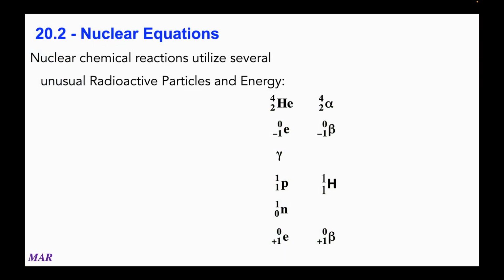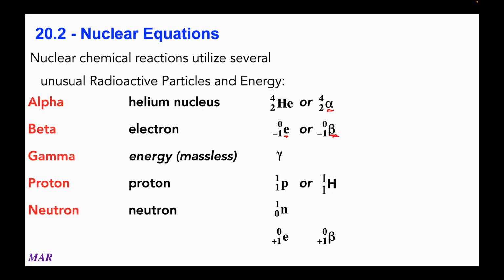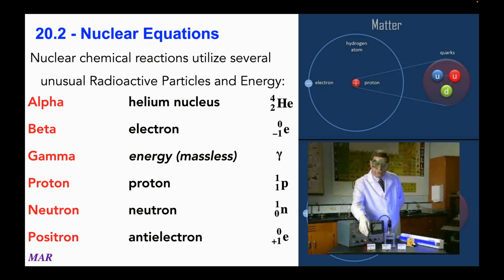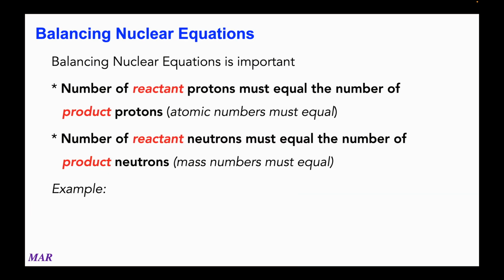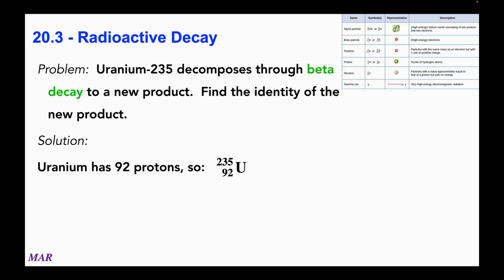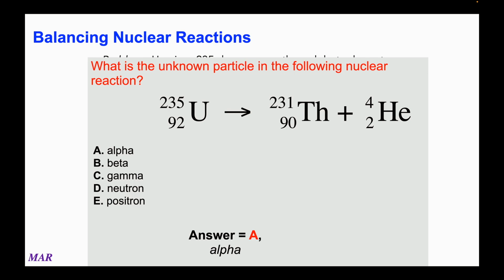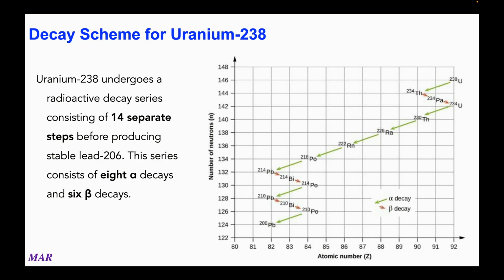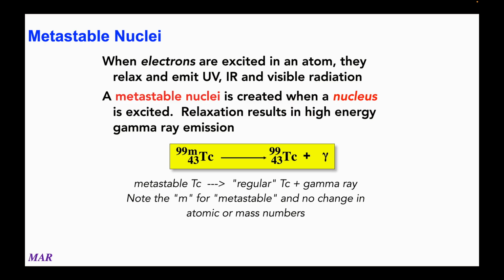CH 222 Screencast "Balancing Nuclear Reactions"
"Balancing Nuclear Reactions" - a Screencast from Chemistry 222 for students of Dr. Michael Russell's classes at Mt. Hood Community College in Gresham, Oregon, USA.